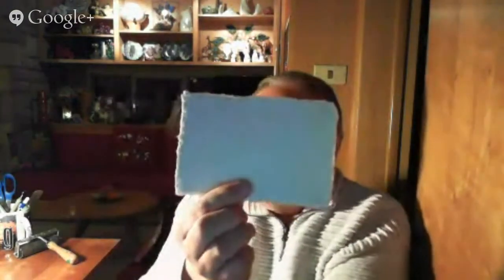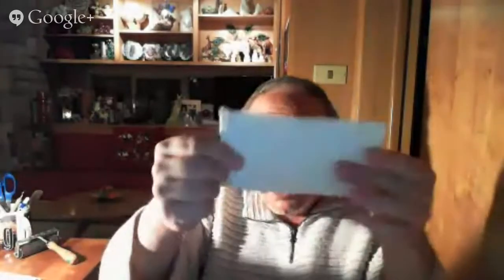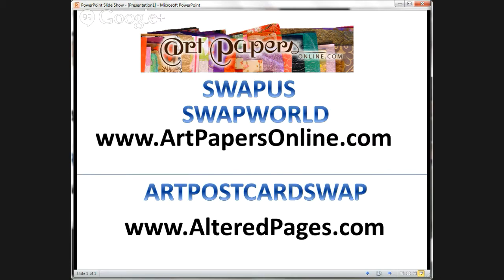Post Card Swap with Art Paper's On-Line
Art Journal - Stencils